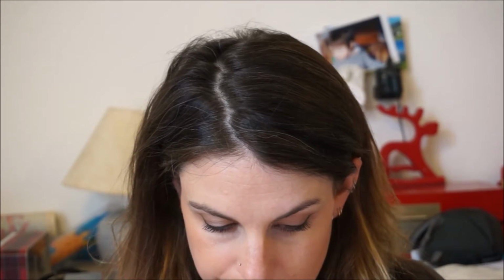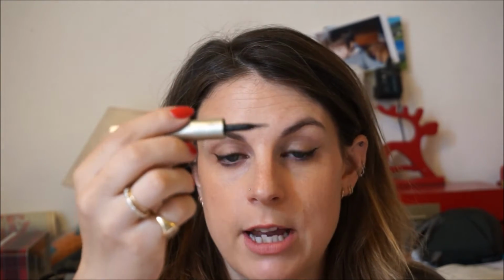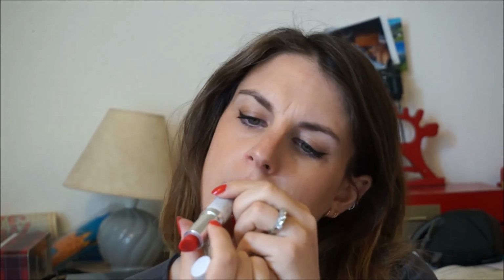What's in my Make-up Bag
A quick look at the make-up I carry around with me all day long. The lipsticks change but everything else stays the same. And actually this new smaller make-up bag stops me lugging around about ten different lipsticks and lip liners because it is totally unnecessary.

Max Factor Lip Liner - the brown & nude here looks similar to the discontinued one I have

Victoria Jackson Lip Gloss